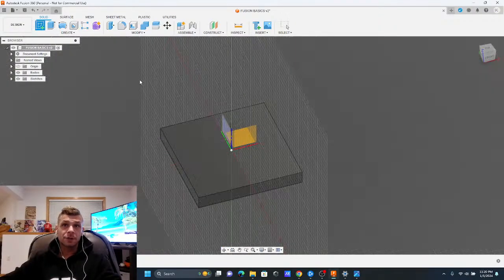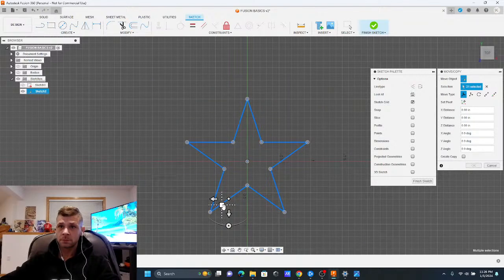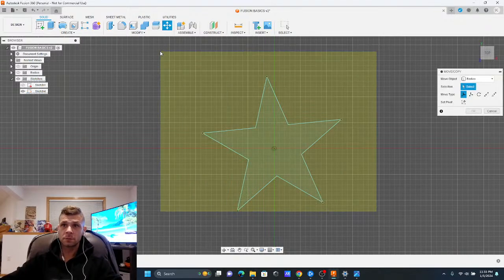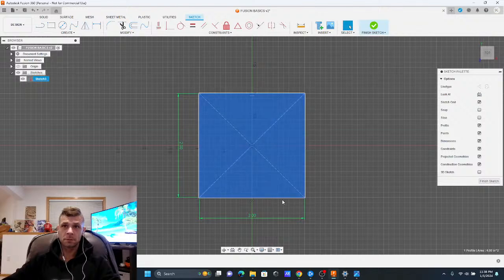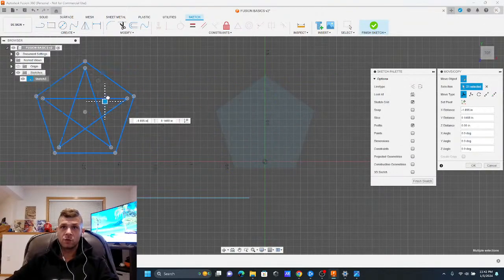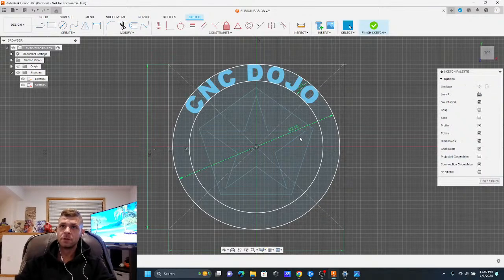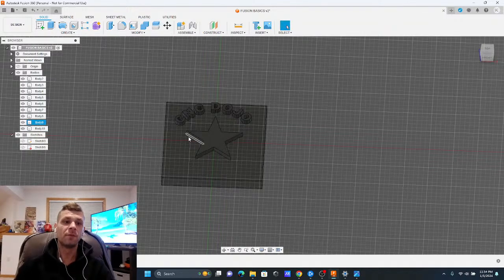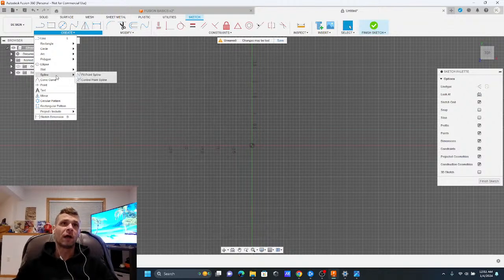Fusion 360: Design Fundamentals - Star Profile